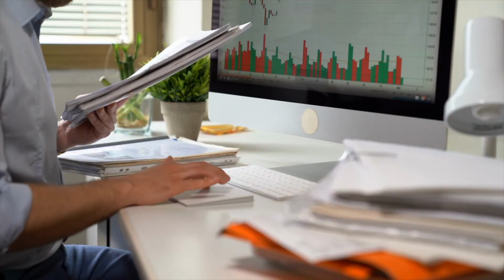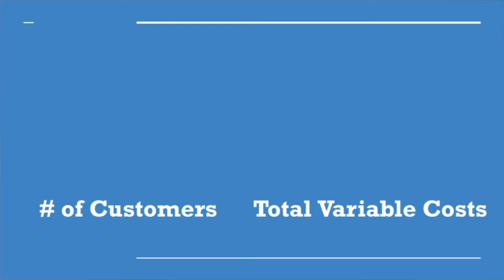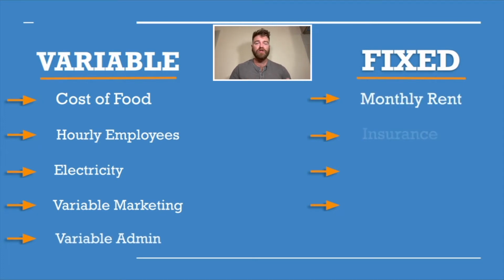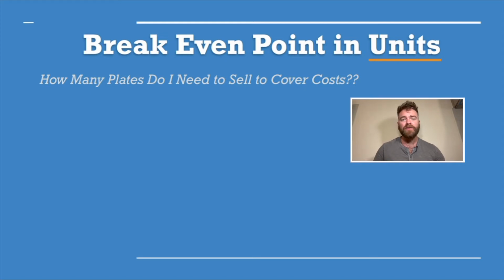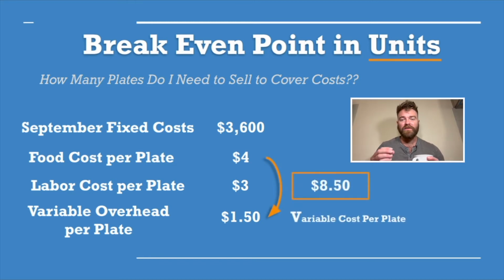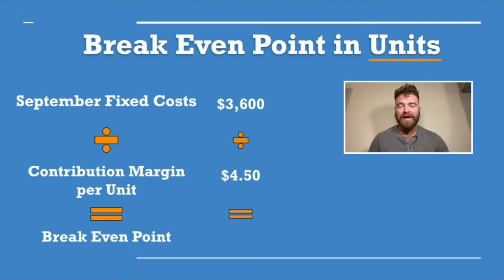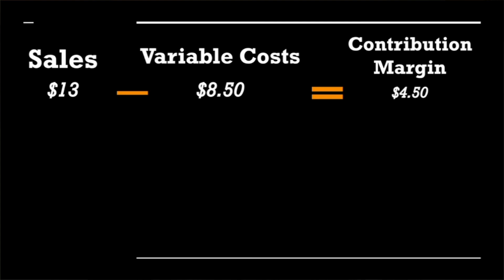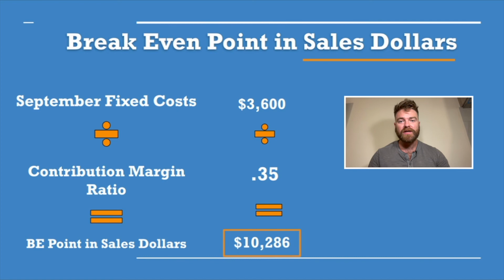How Break Even Point Works in 5 Minutes (Quick and Easy)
Learn Break-Even Point Accounting in 5 Minutes. In today’s video, we cover the Break-Even Point in Units and in Sales Dollars. In this video, I break down this concept with a real-world example followed by a short practice problem that makes learning insert fast and easy. We cover what are Variable Costs, What are Fixed Costs, the Break-Even Point Formulas and more. Check it out!

⏱️TIMESTAMPS

0:00 Intro (Restaurant Story)
0:24 The Video Overview
0:36 Story Continued
1:16 What is the Break-Even Point
1:38 What are Variable and Fixed Costs
1:58 Examples of Variable and Fixed Costs
2:23 Contribution Margin Formula
2:40 85% OFF the Accounting Student Accelerator!
2:59 Practice Problem #1 - Break-Even Point in Units
4:30 Practice Problem #2 - Break-Even Point in Sales Dollars
5:42 Ending of Video